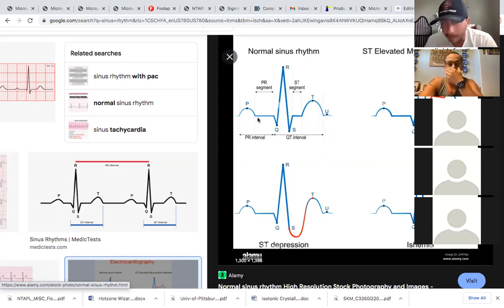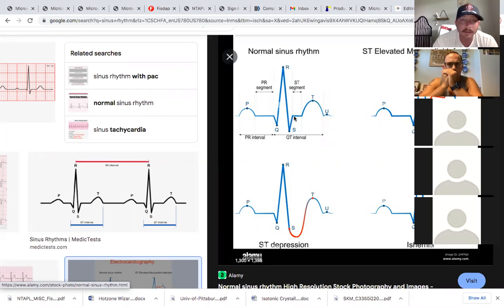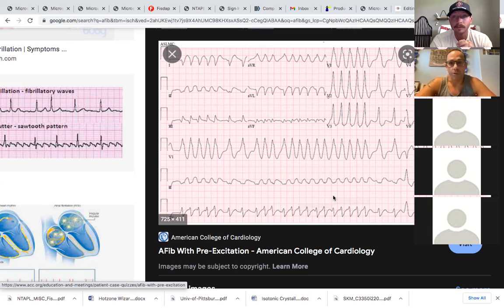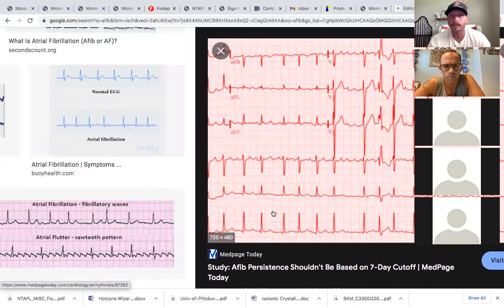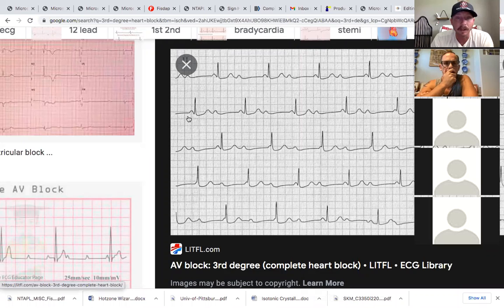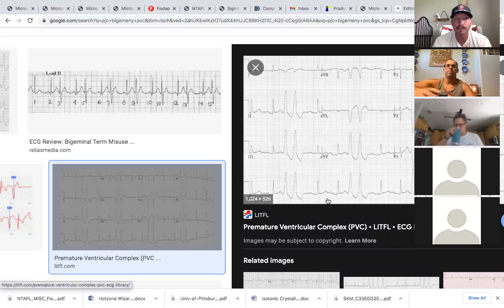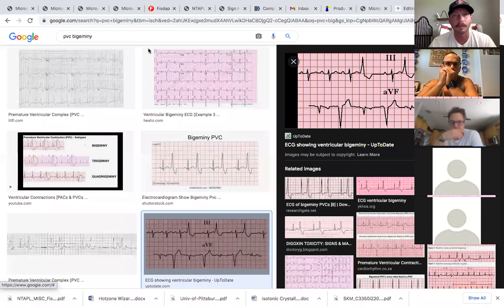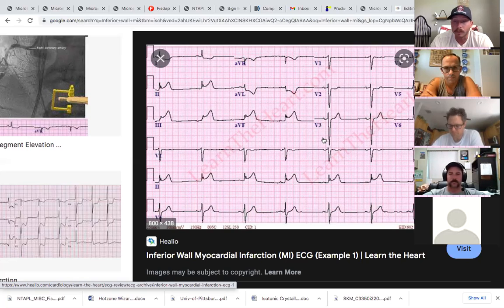Ph22 Mid Term Review Part 6